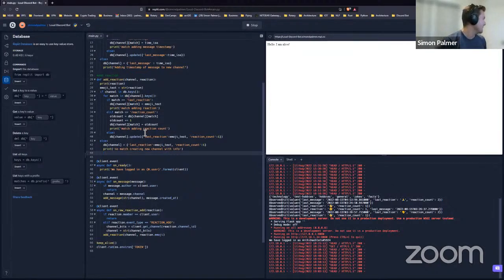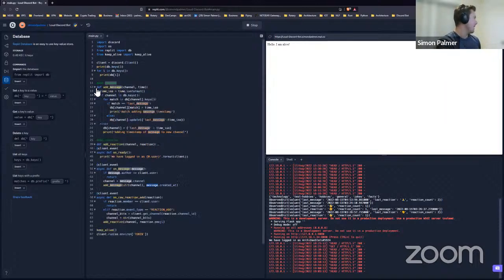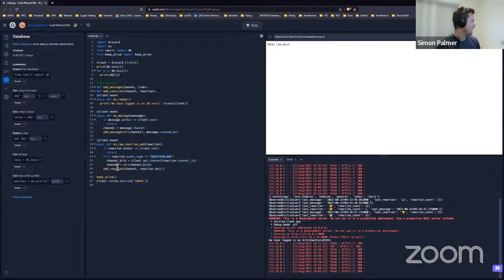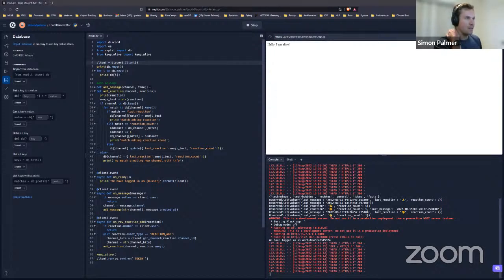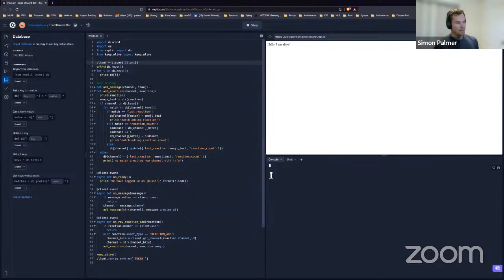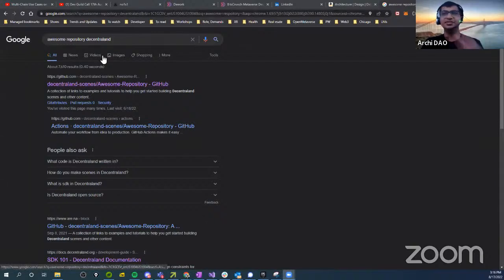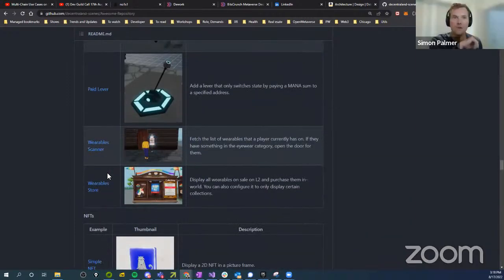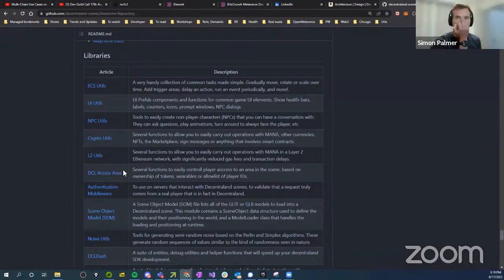Dev Guild Call 17th August